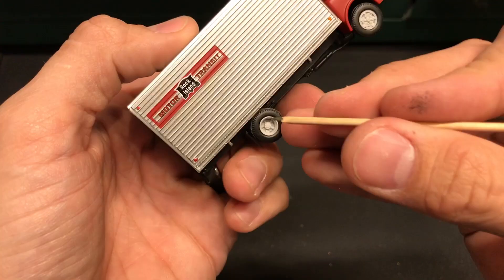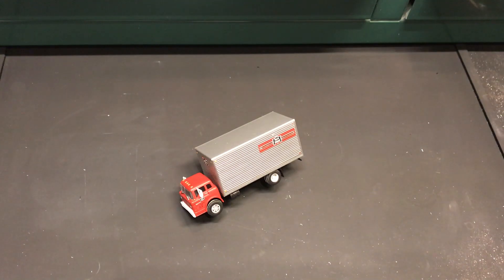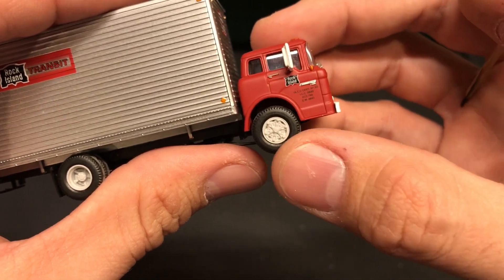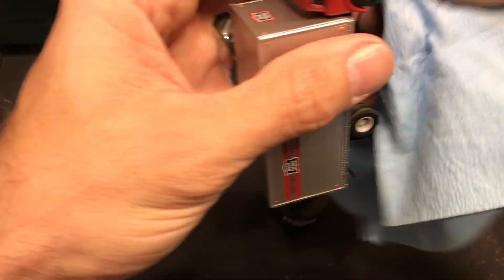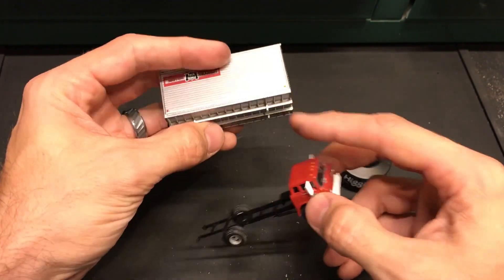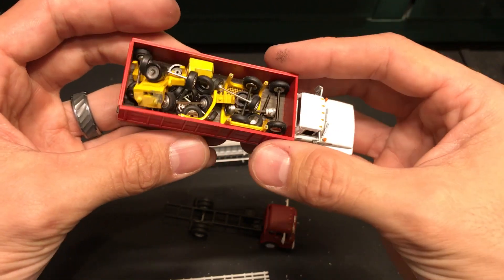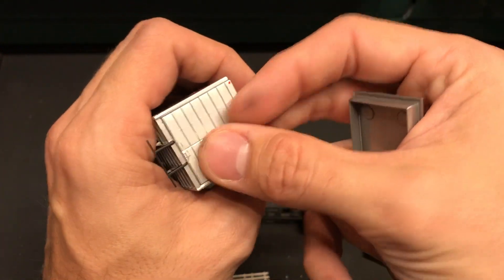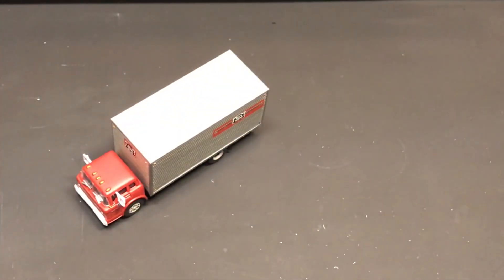Soo the Milwaukee Road S02E02 - The Wheels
This video is about taking a basic Athearn RTR box van and adding a little something to it, to bring a little more realism to the vehicle.